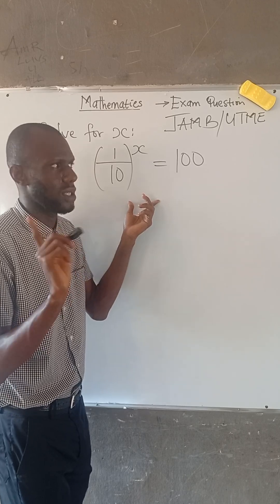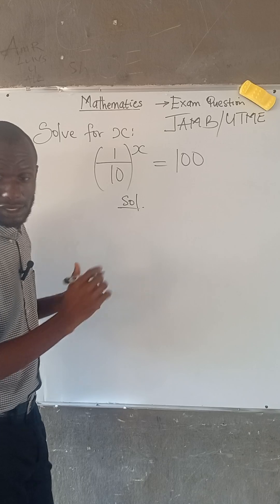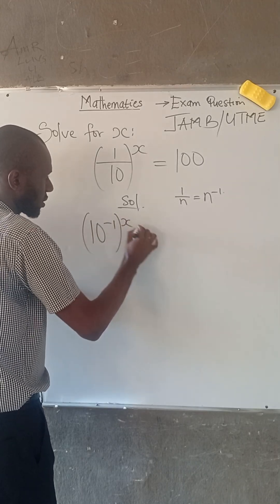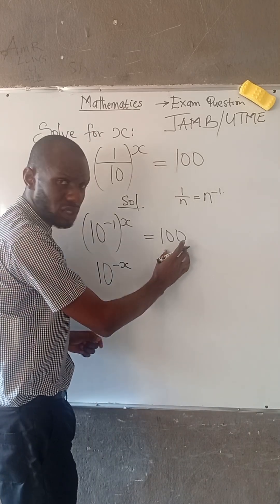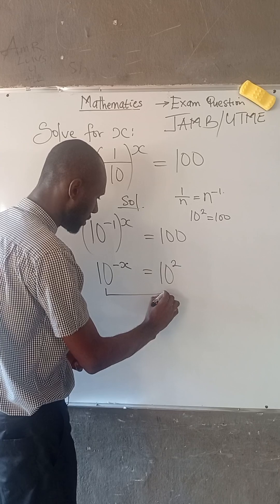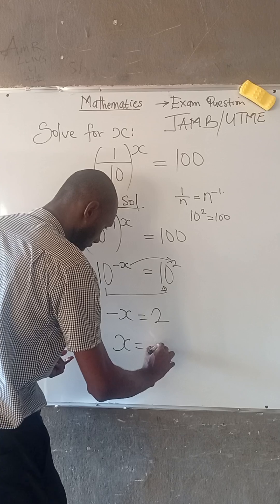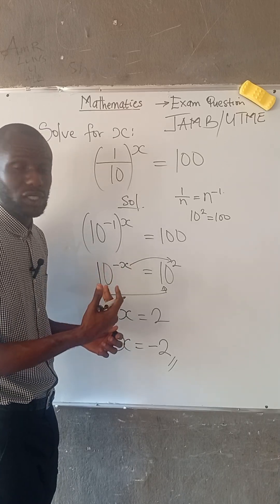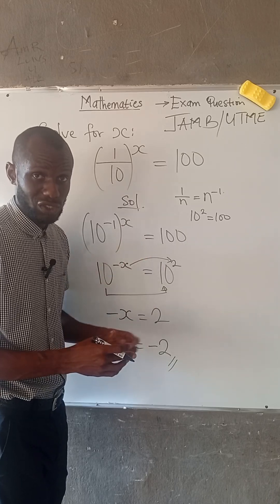JAMB QUESTION ON Exponential Equation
This video explains how to answer JAMB questions in Exponential Equation for exam success